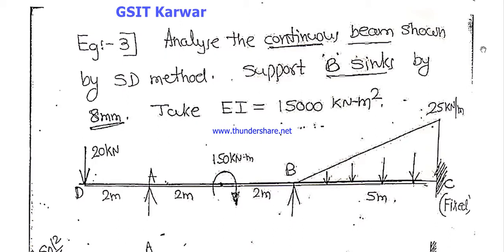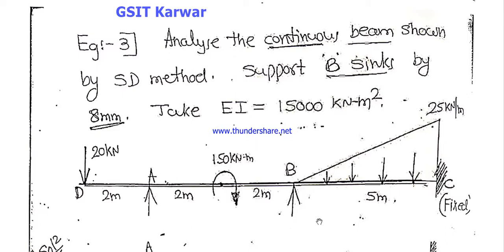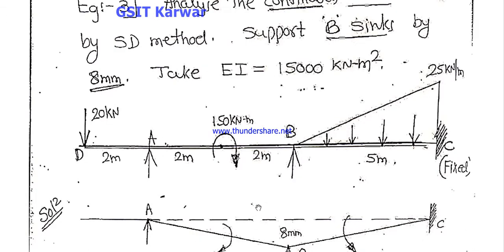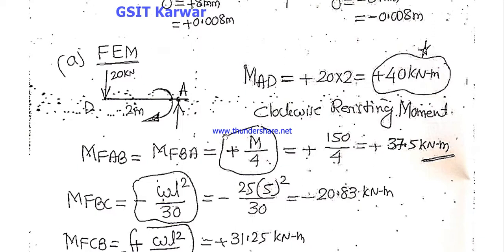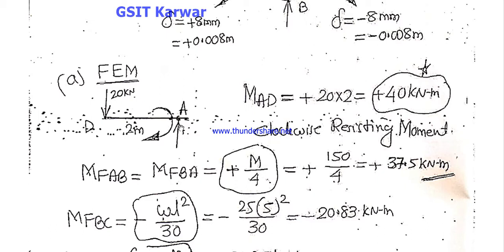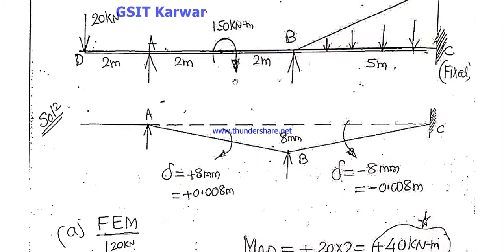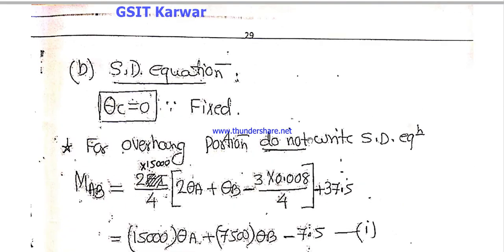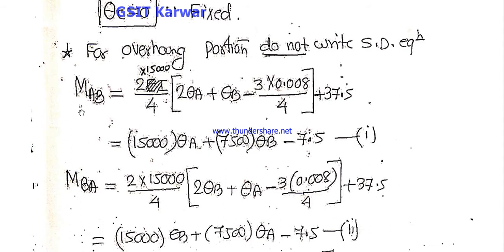Analysis of Indeterminate Structures 18CV52 / Module 1.11 / By Prof. Manjunatha S